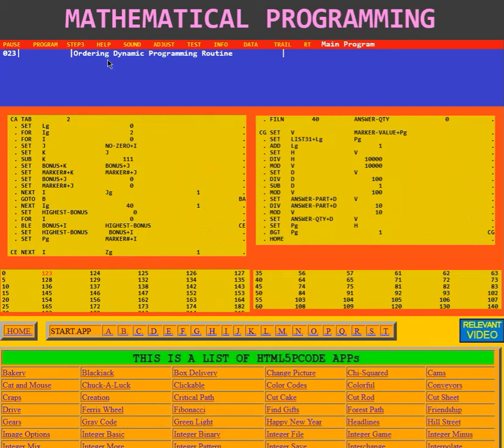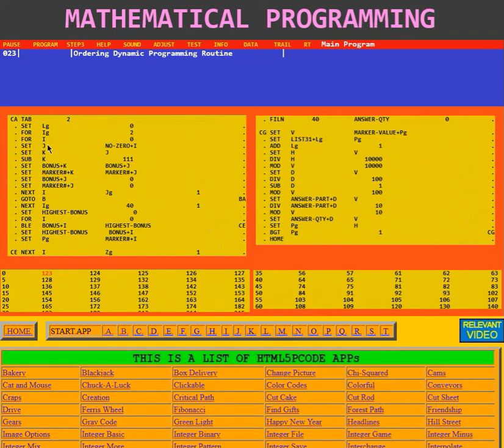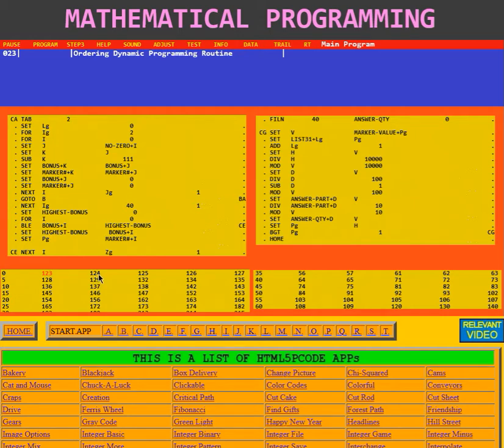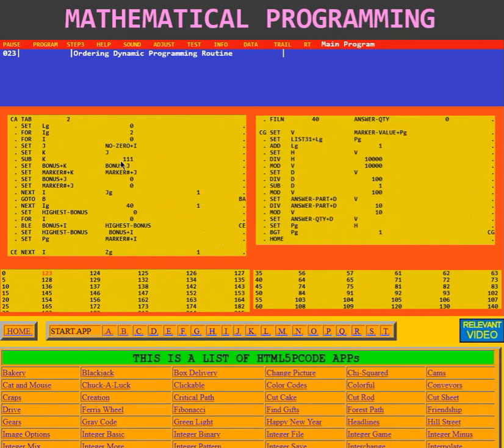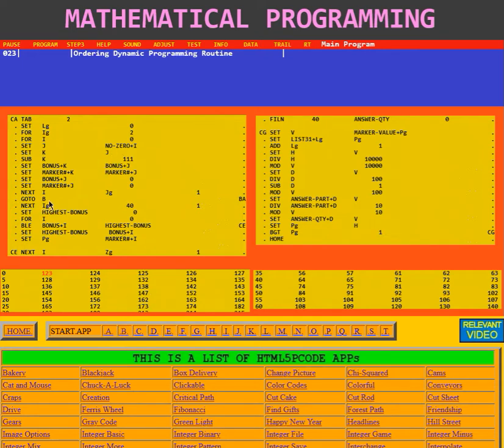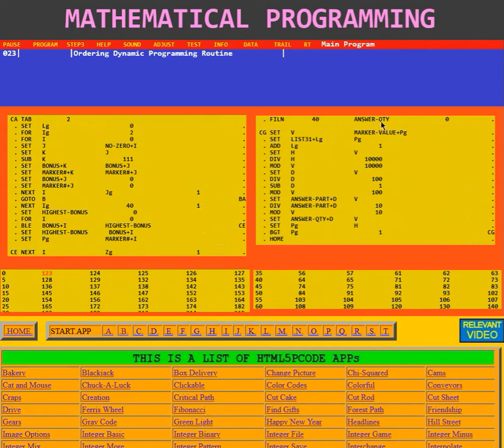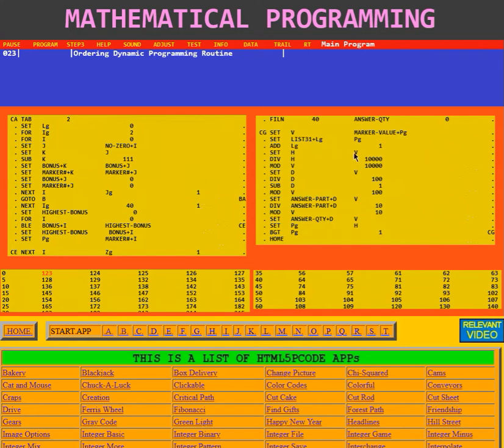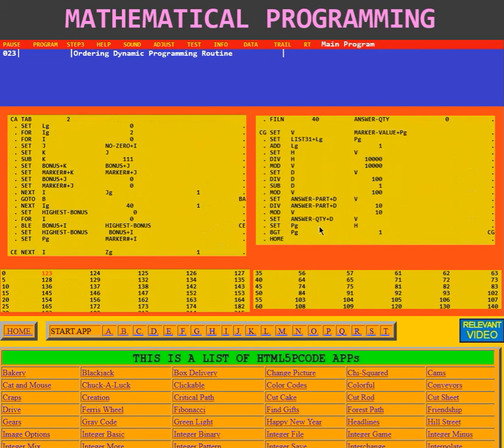Ordering Dynamic Programming zzmp023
Routine for Ordering Dynamic Programming